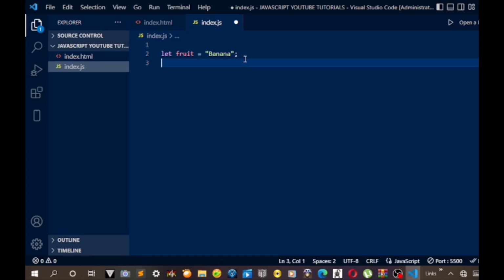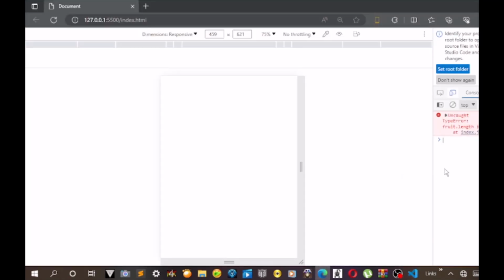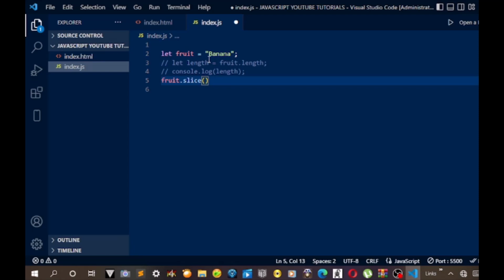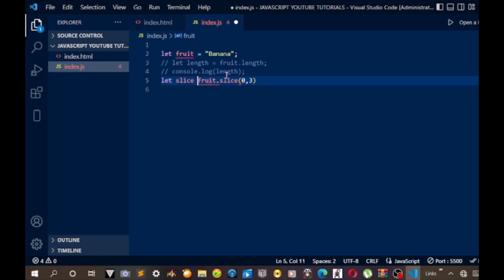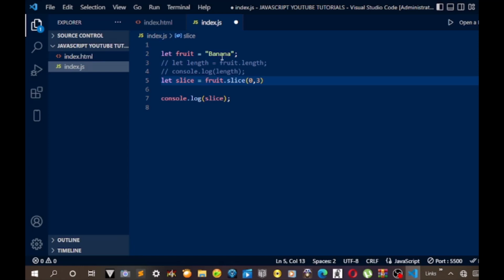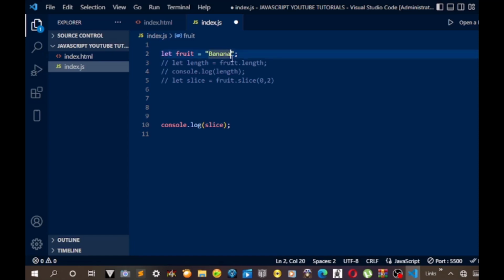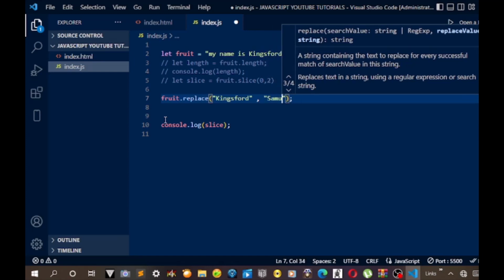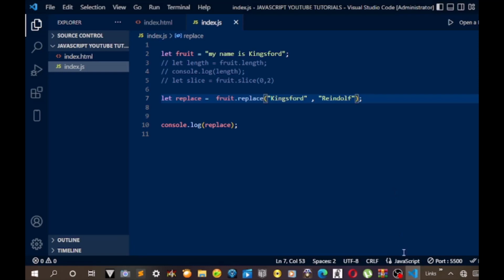String methods| javascript beginner tutorial | Javascript course for beginners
String methods in Javascript.